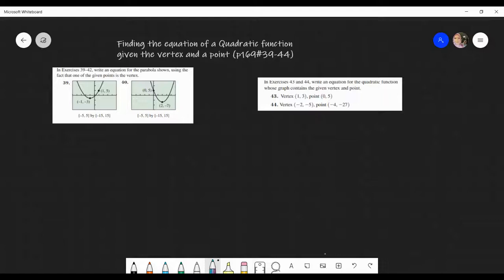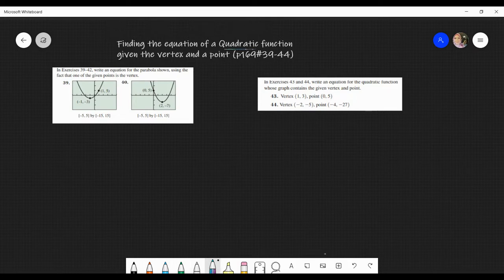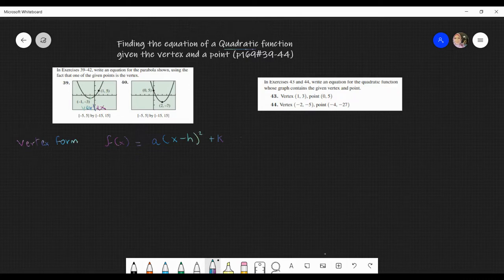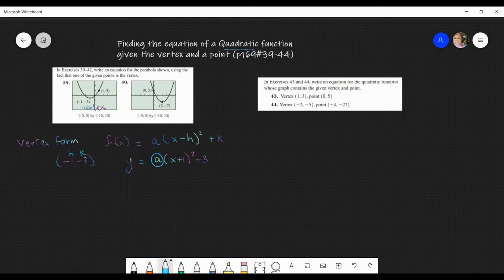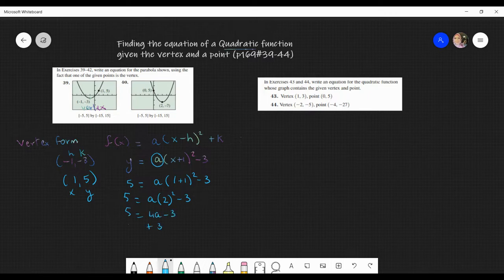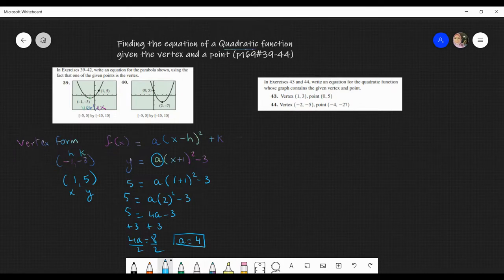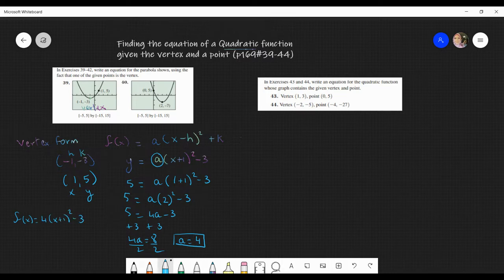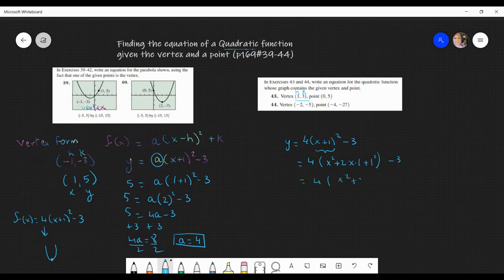Finding the equation of a quadratic form using the vertex and a given point